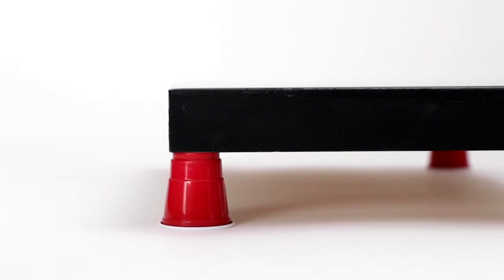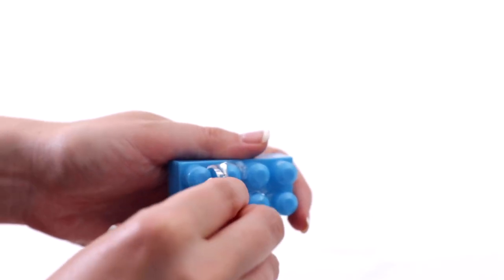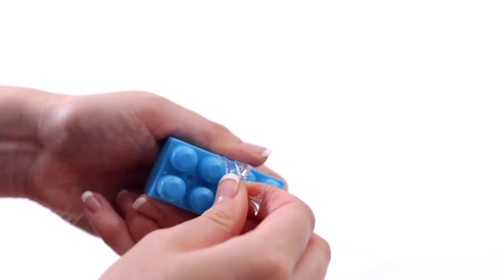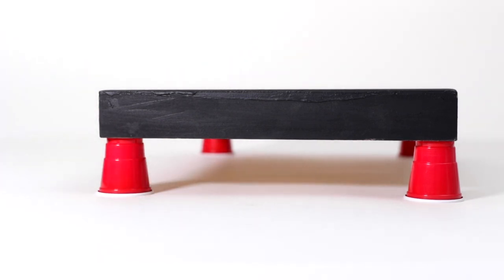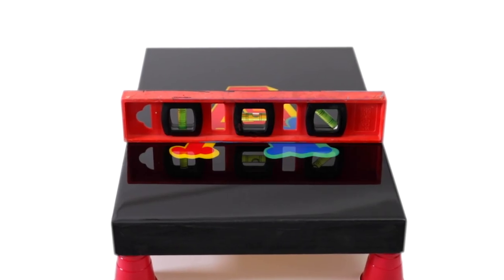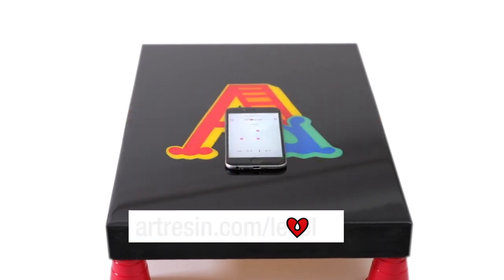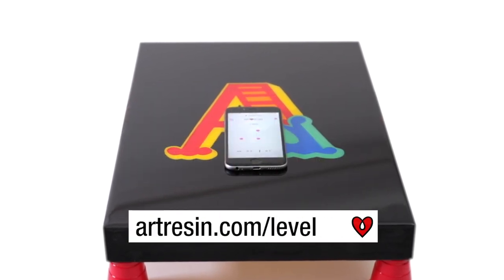Why Should I Use Support Blocks When Using Resin?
Q: Why Should I Use Support Blocks When Using ArtResin?

A: If you are applying ArtResin to your beautiful piece of art and you intend to coat the sides as well then you have to prop up your piece on some kind of support blocks or stands to make sure that the resin doesn’t adhere your piece right to the table.

We like to use support blocks such as lego pieces, plastic shot glasses or even those painter’s pyramids that you’ve seen in some of our videos. ArtResin doesn’t stick to plastic so if you end up getting any drips on your support blocks, not to worry, you can just peel them off once they’ve cured and use them again and again.

Whatever you choose for your support blocks make sure that you use 4 of the same kind of item so that your piece is level.

Of course you always want to check with a level to make sure that it is nice and level.

And we do have a level available

That was a lot of levels!